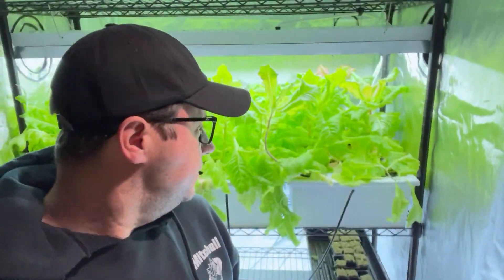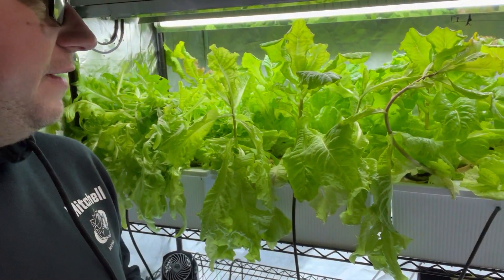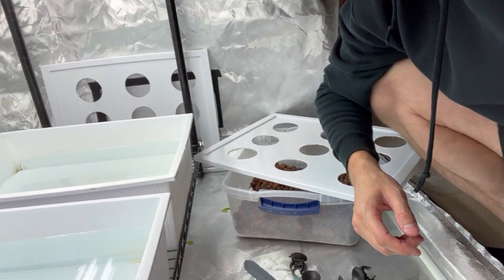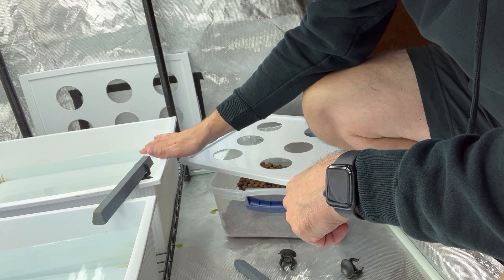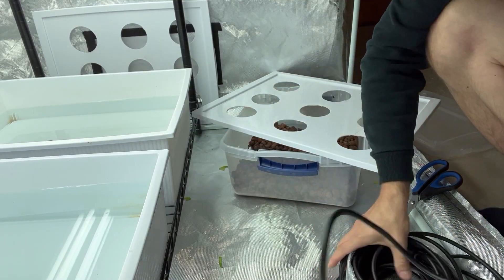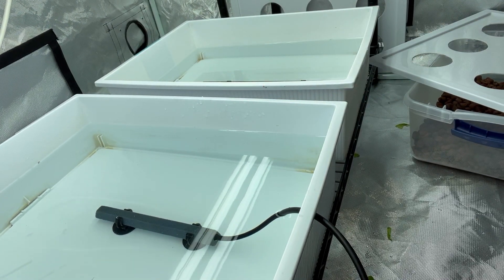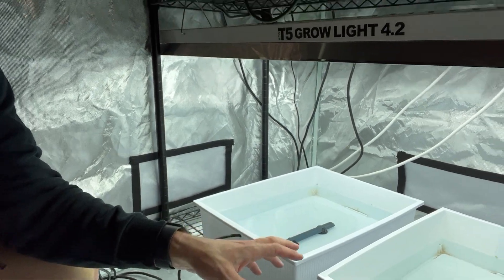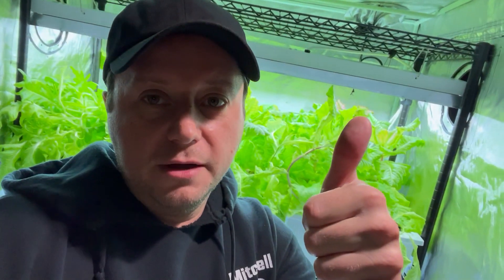Hydroponic Pump Disaster: The Lessons We Gained!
⬇️⬇️ LIST OF PRODUCTS TO GROW HYDROPONICS ⬇️⬇️
Indoor T5 Grow Lights

Home Garden
Clean Eating